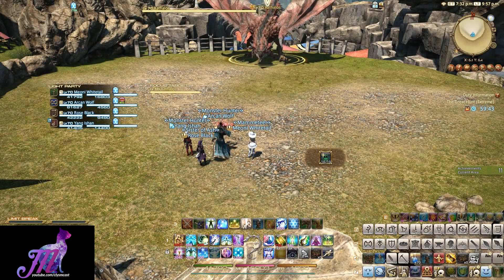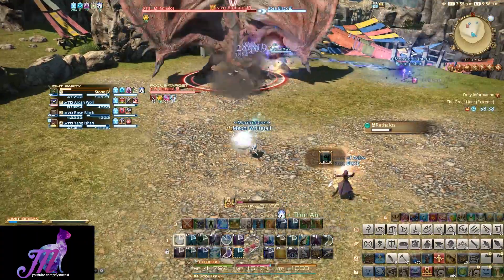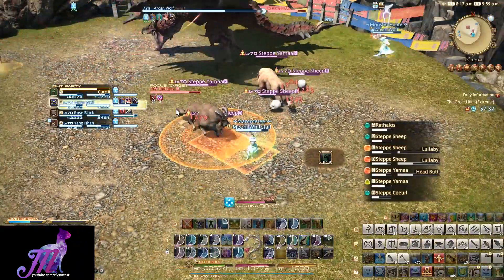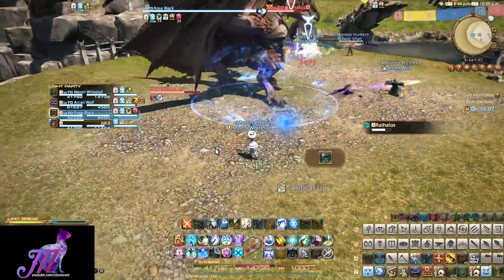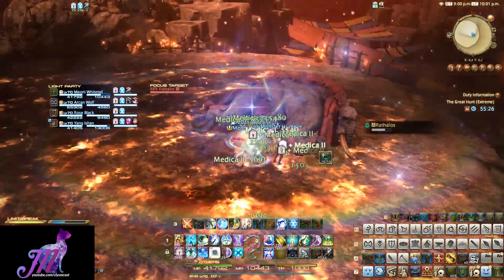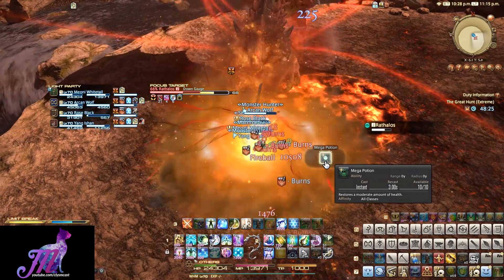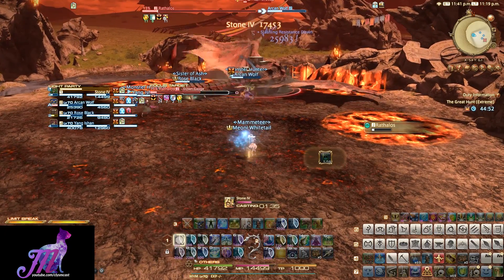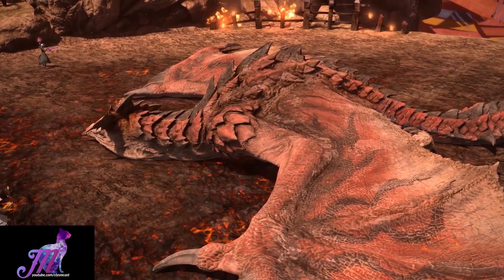FFXIV: Rathalos Extreme Basic Clear Guide